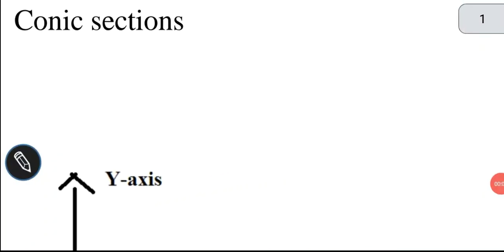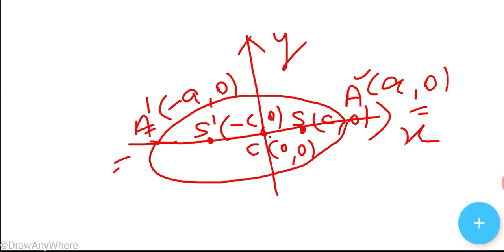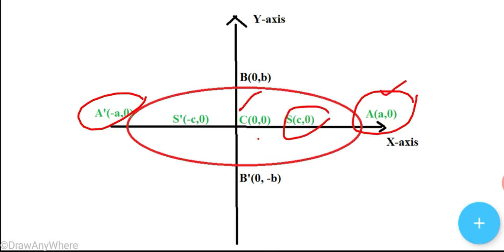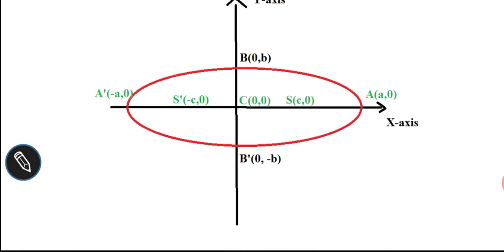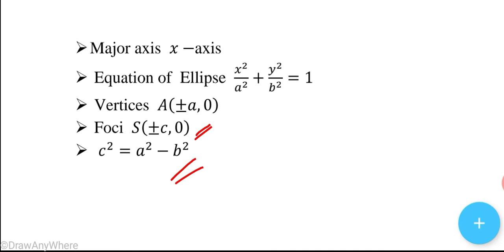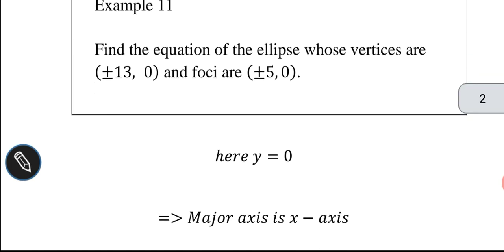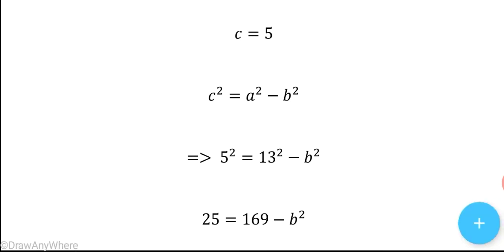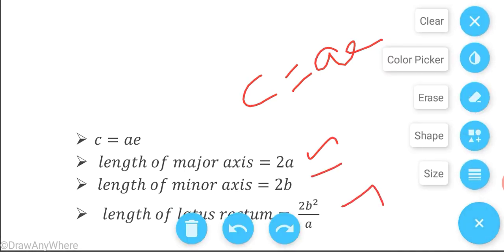11th std ellipse 1